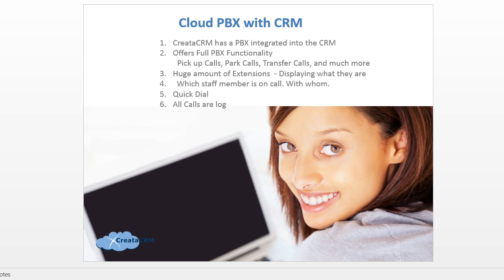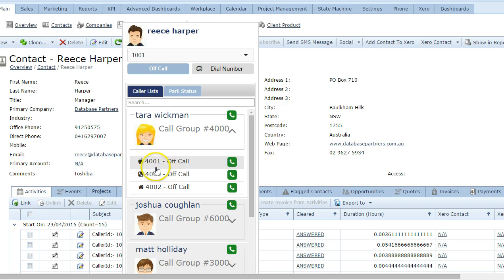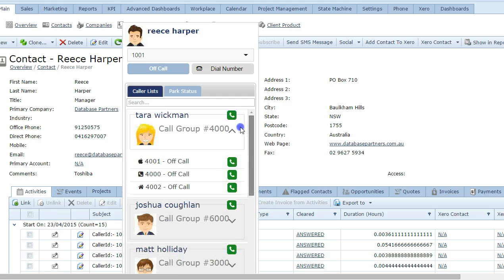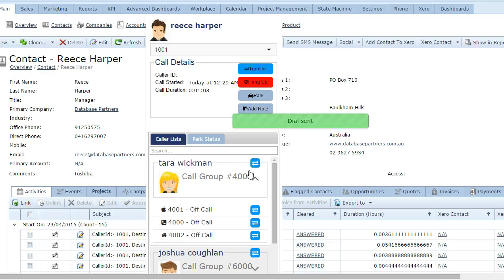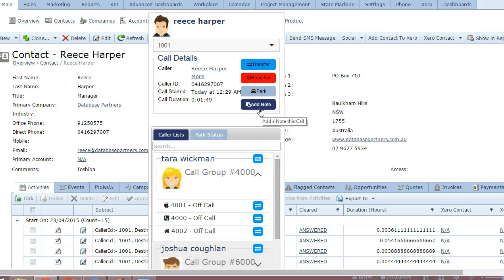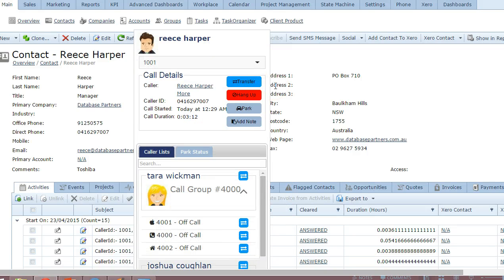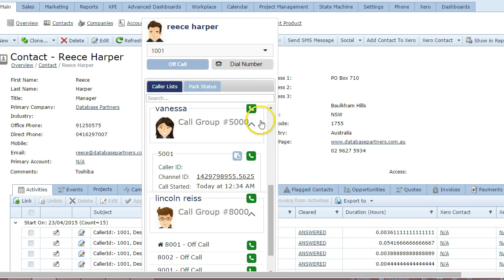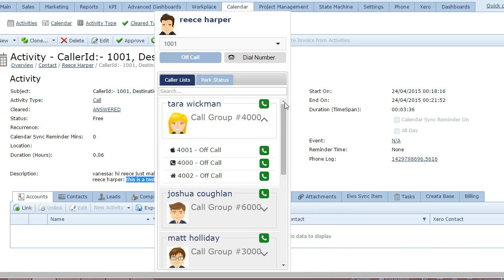Complete Hosted PBX system inside of CreataCRM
CreataCRM has amazing Hosted online PBX system inside of CreataCRM. Users are able to Transfer calls, Park Calls, see whose on the call and with whom. All in their Web browsers.